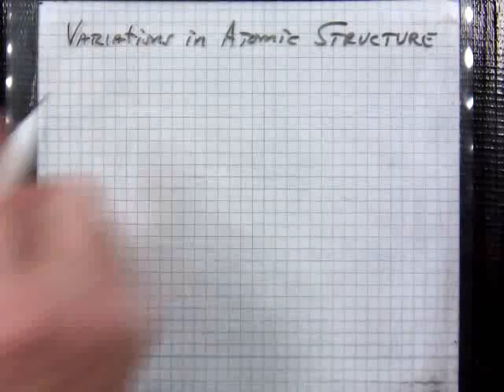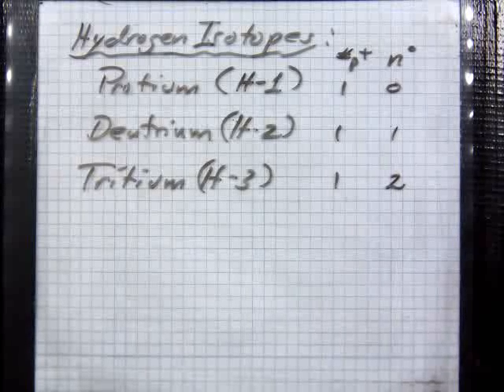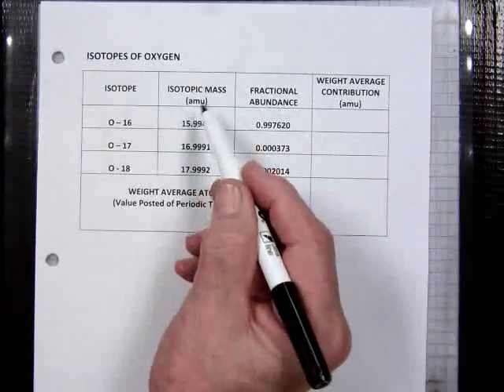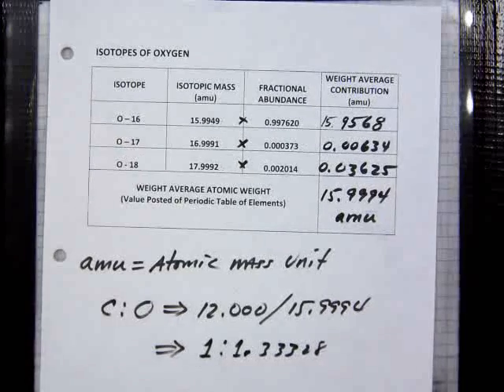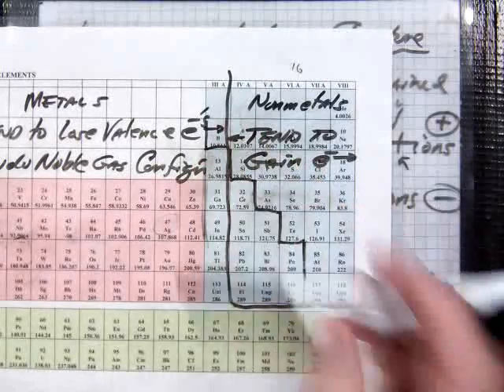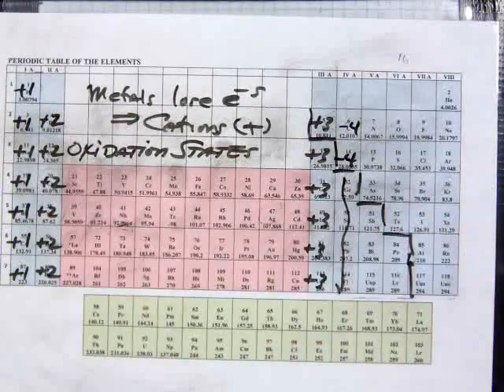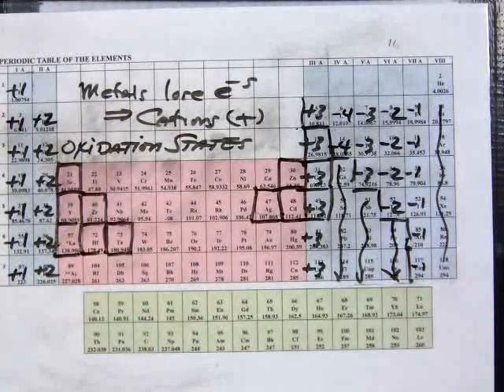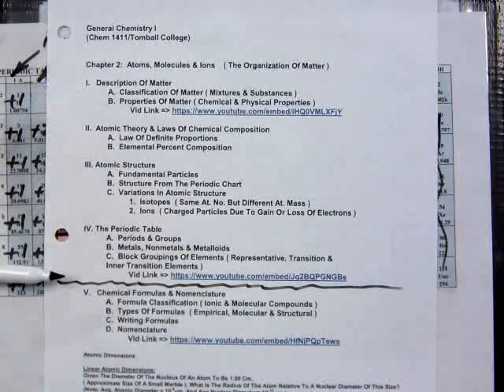4 Elements & Periodic Table